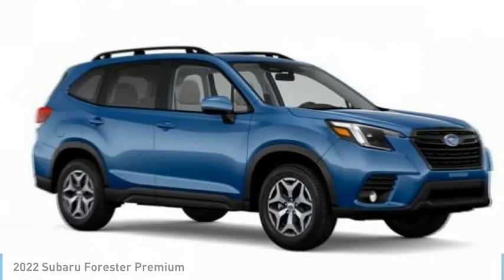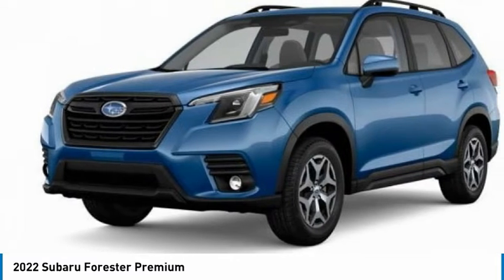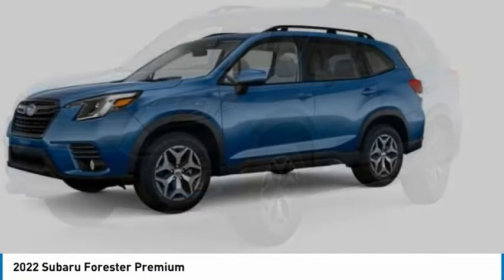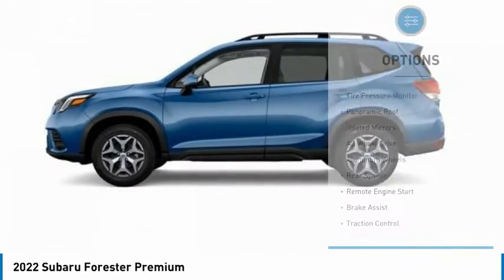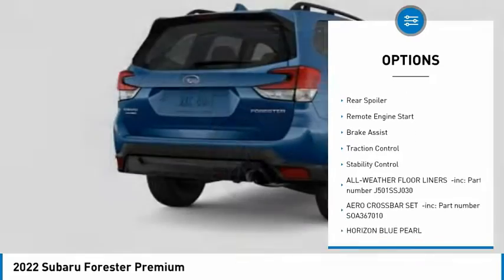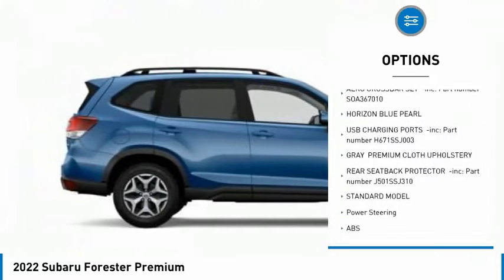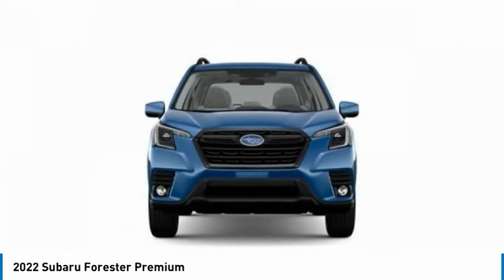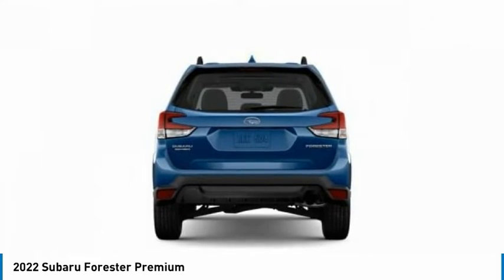2022 Subaru Forester S509281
2022 Subaru Forester Premium

Blue 2022 Subaru Forester Premium AWD Lineartronic CVT 2.5L 4-Cylinder DOHC 16V PLEASE CALL OR TEXT TO CHECK AVAILABILITY AND ADDITIONAL OPTIONS. 26/33 City/Highway MPG